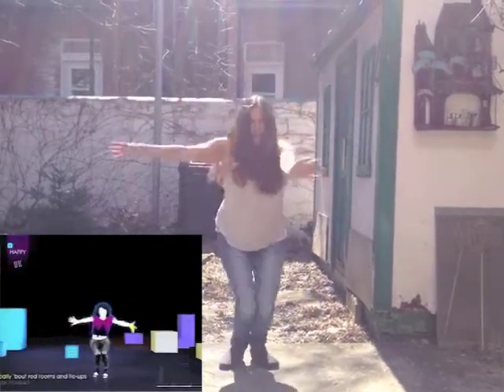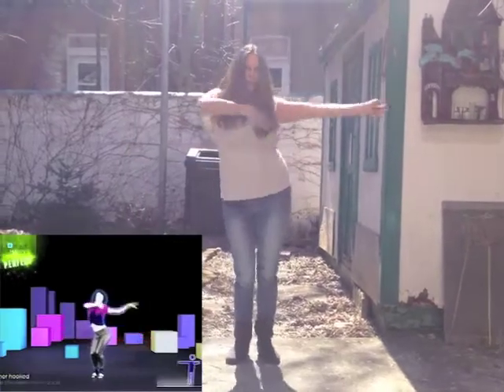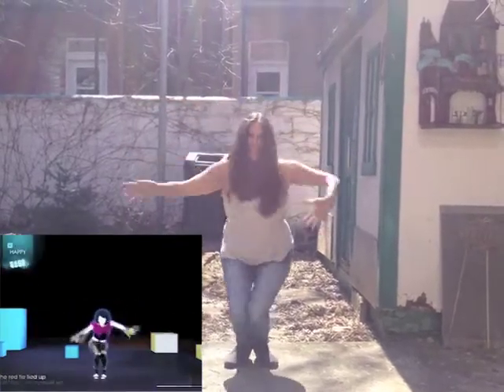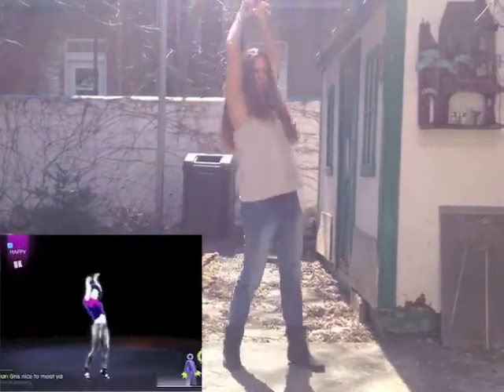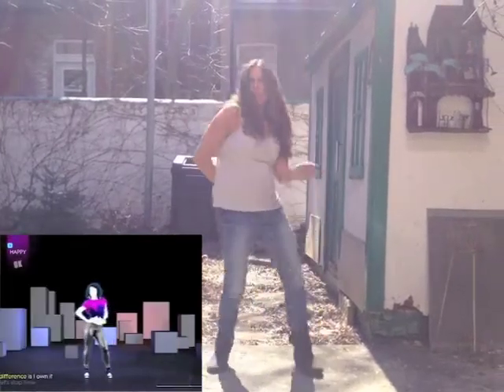FLASH MOB CHOREOGRAPHY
Here I am, doing the choreography with a voice-over of the counts. My apologies... I tripped up in a couple of spots and can't do the exact wild ending because I stumble! Just have fun with it!
LOVE Y'ALL!